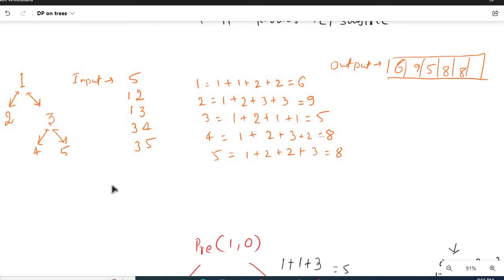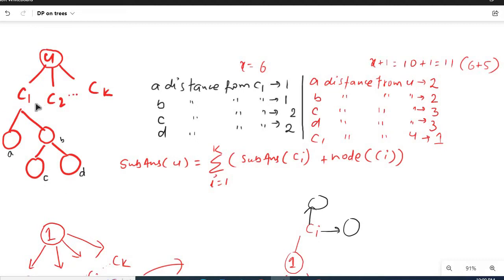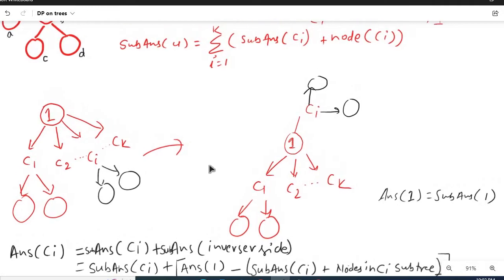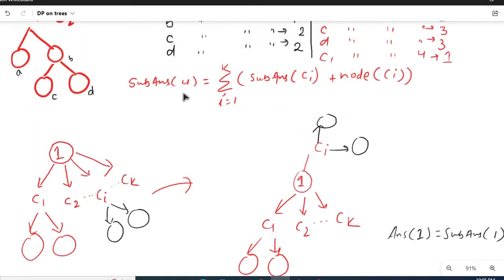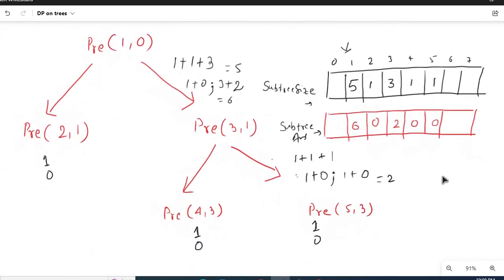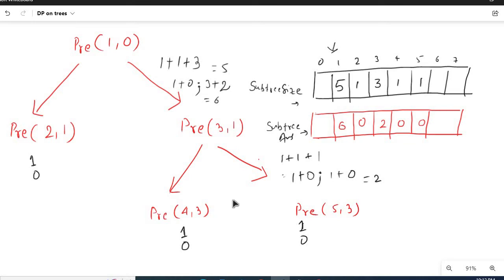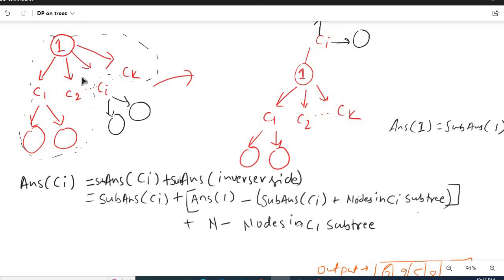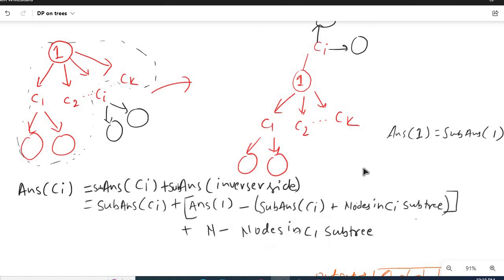Sum of the distances from a node to all other nodes for all the nodes